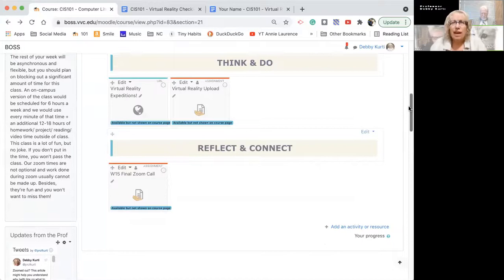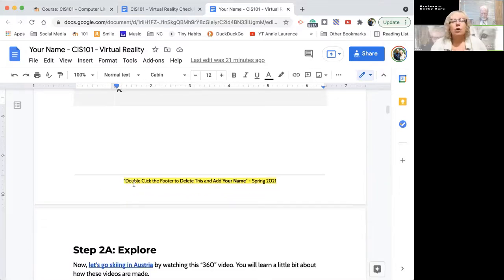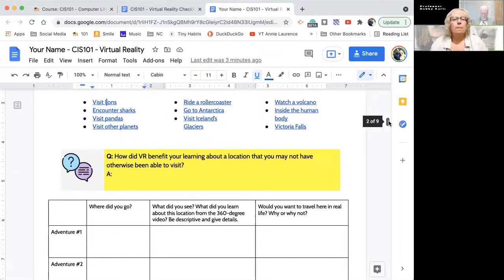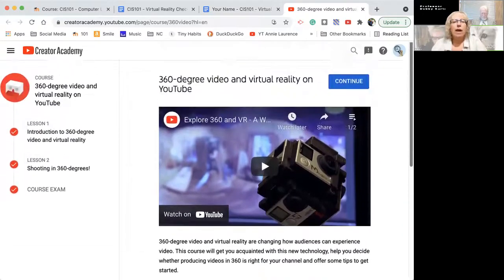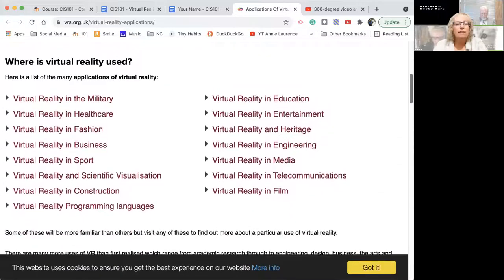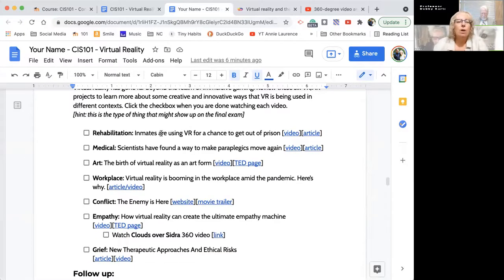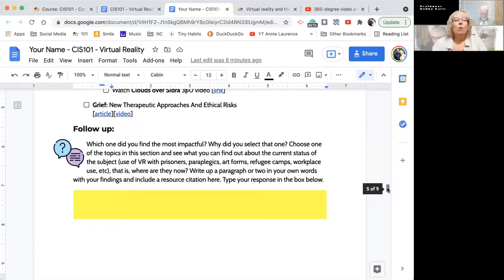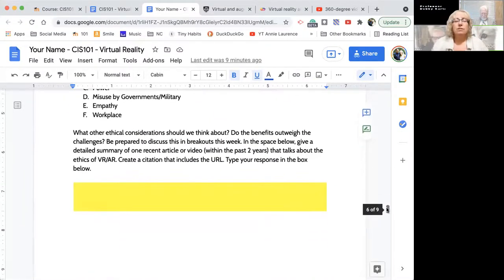CIS101 VR Overview (F21)